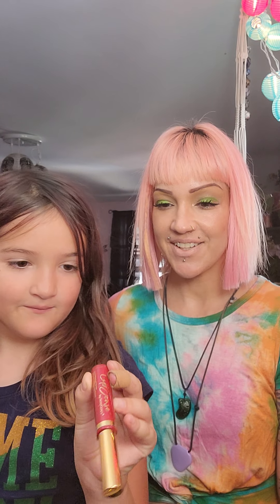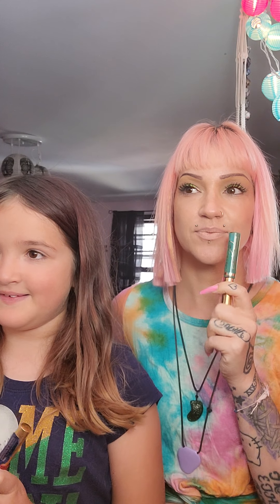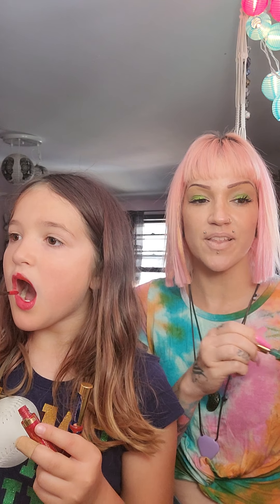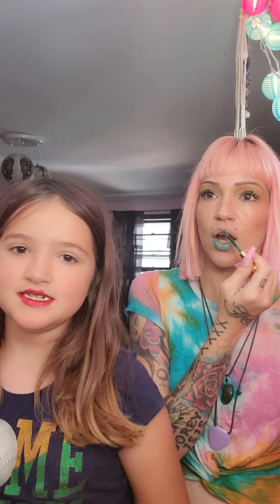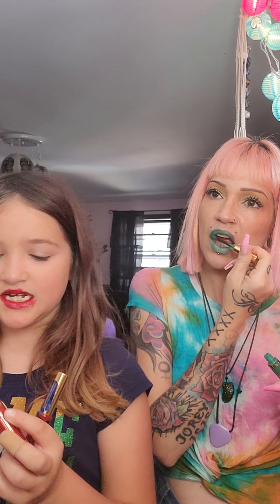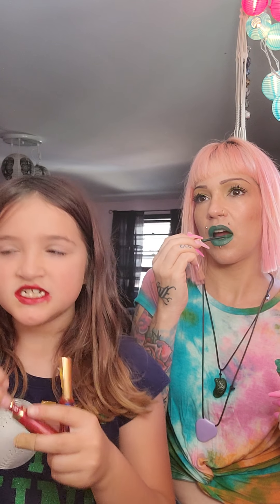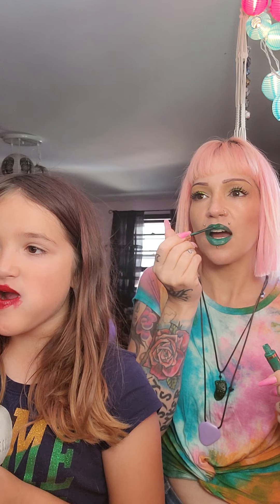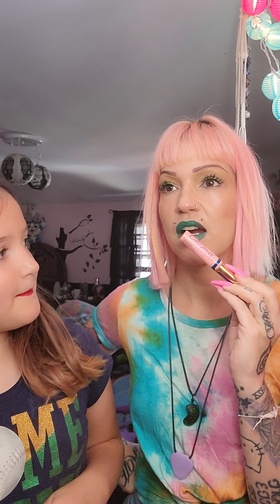ocean gem with pom pom gloss!!